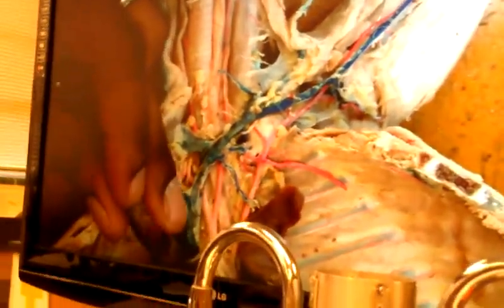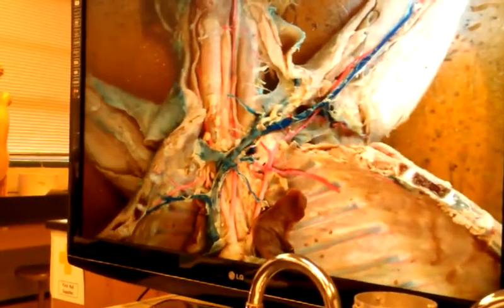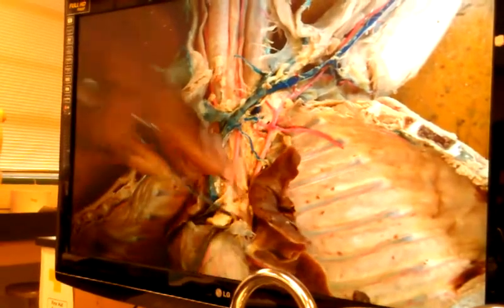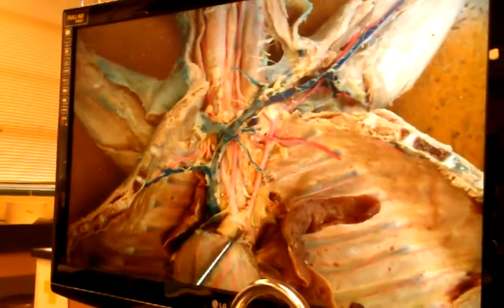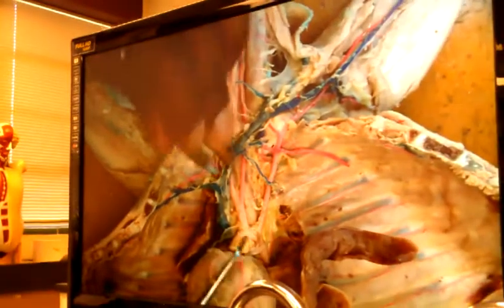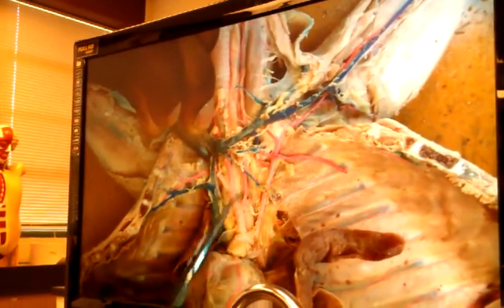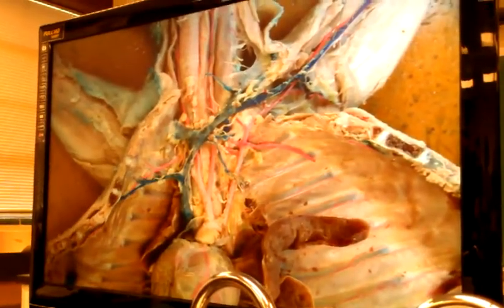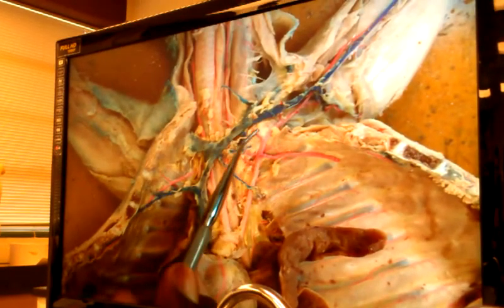GILMORE CAT ARTERIES